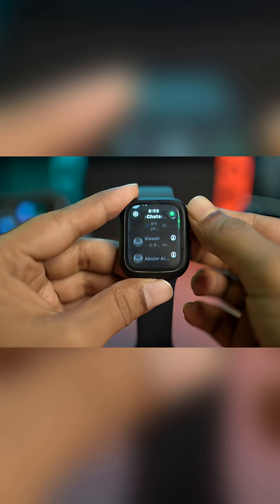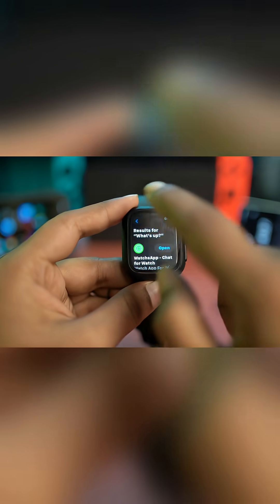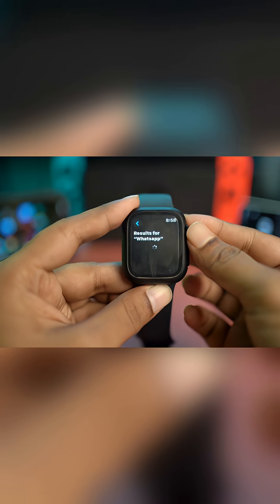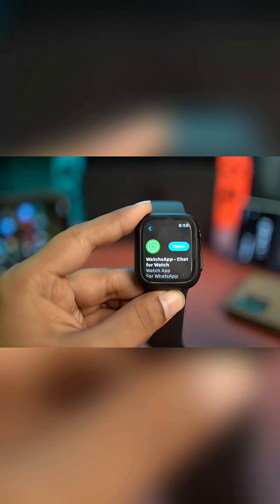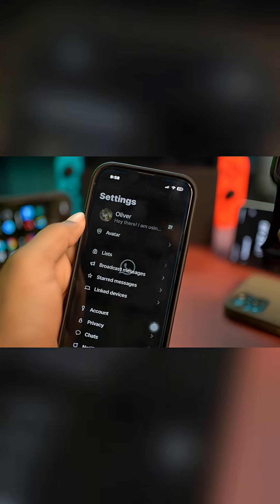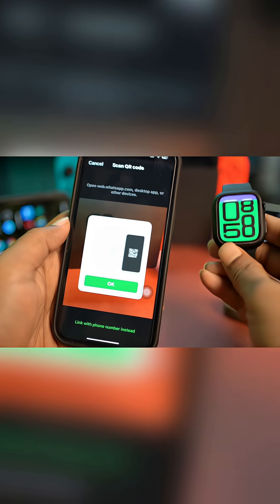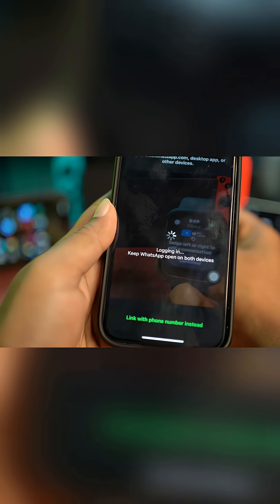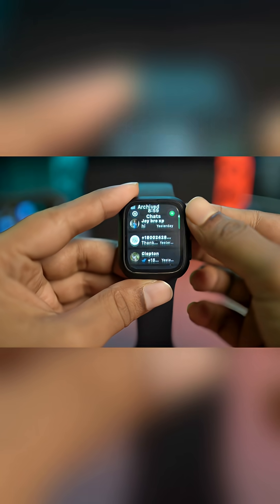How to Use WhatsApp on Apple Watch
Want to know how to use WhatsApp on your Apple Watch? Well, don’t worry! In this video, I’ll show you everything you need to get started with WhatsApp on Apple Watch, including how to send and receive messages, reply using voice or preset replies, and even how to handle WhatsApp calls right from your wrist. Whether you want to stay connected without taking out your iPhone or just want quick access to chats, this guide covers all the essential features and tips for WhatsApp on Apple Watch. I’ll also share how to troubleshoot common issues so you can enjoy seamless WhatsApp experience on your Apple Watch.

So, watch this full video to master WhatsApp on your Apple Watch.